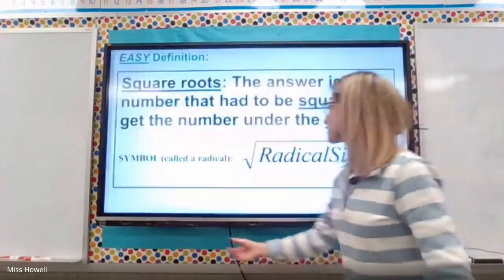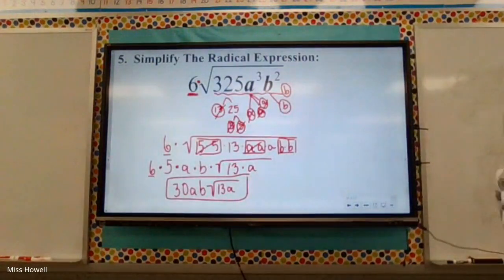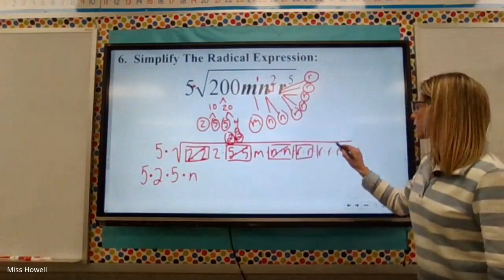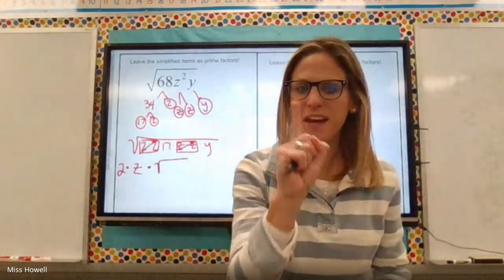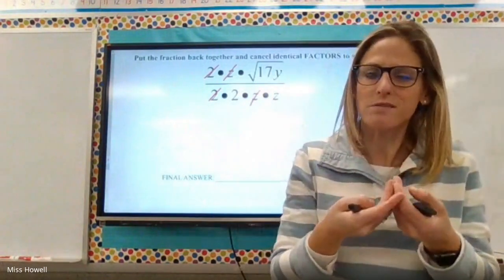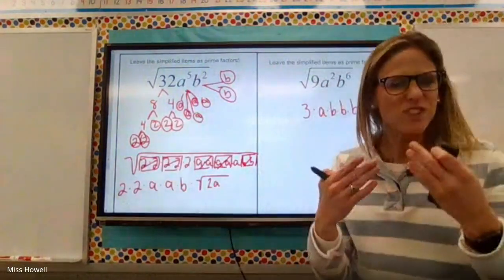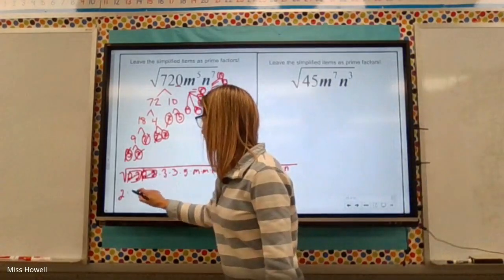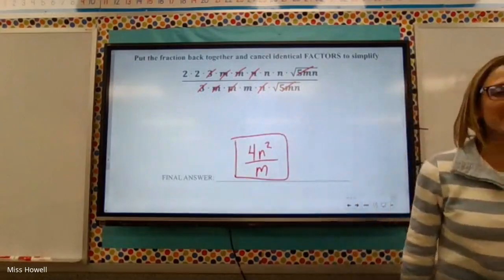Square Roots Not perfect square day 2